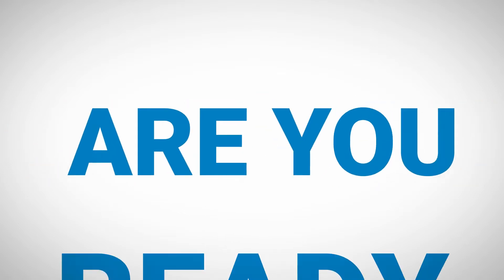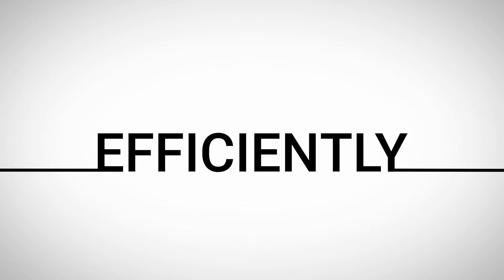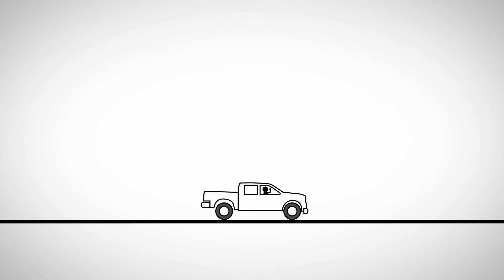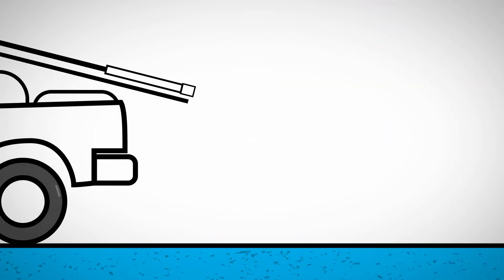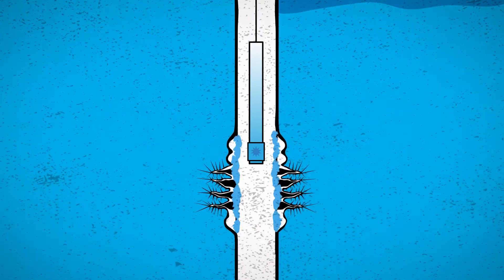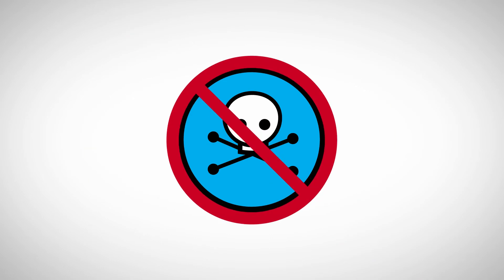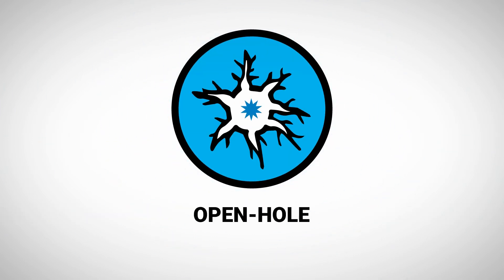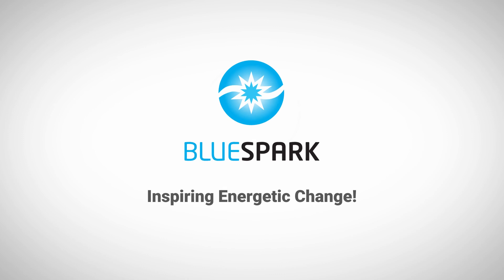Benefits of Blue Spark Technology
The many benefits of Blue Spark Technology and the applications it can be used for.